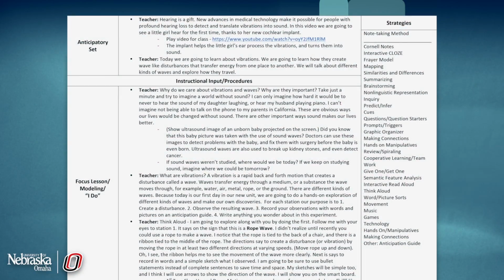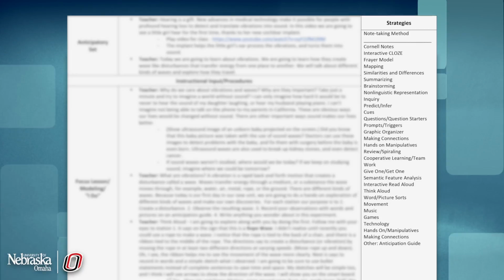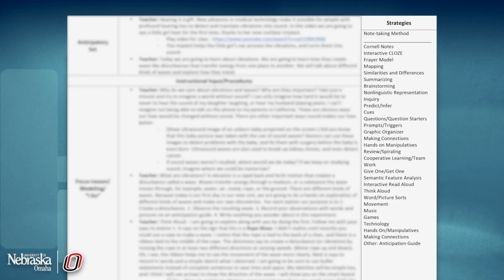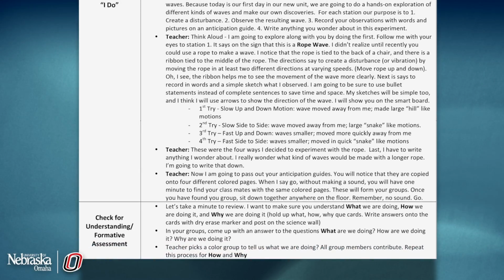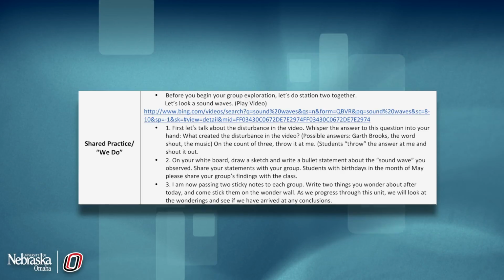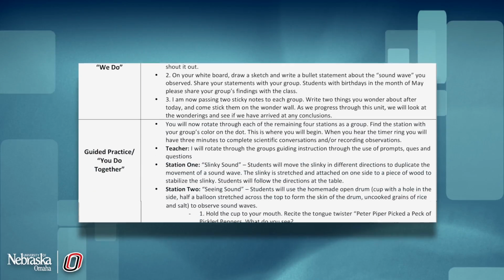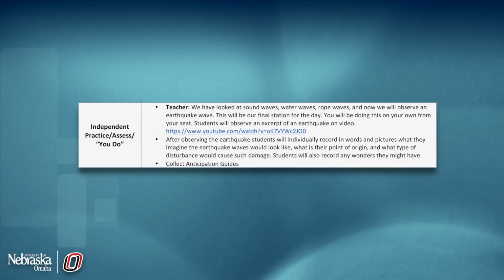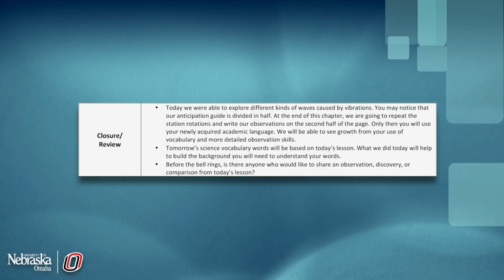Writing a Lesson Plan, Part 2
Presentation video done for UNO education students.